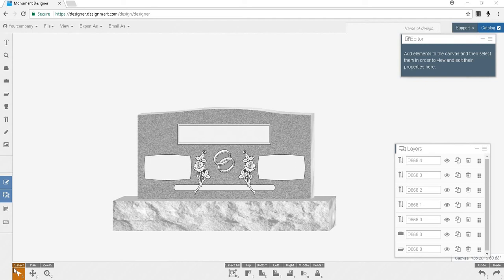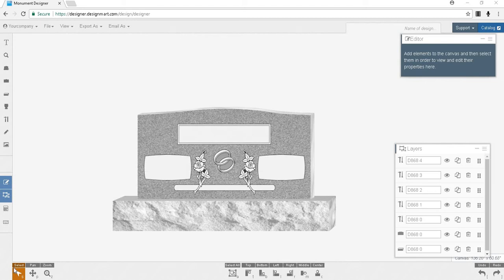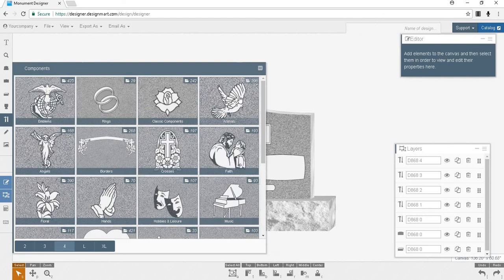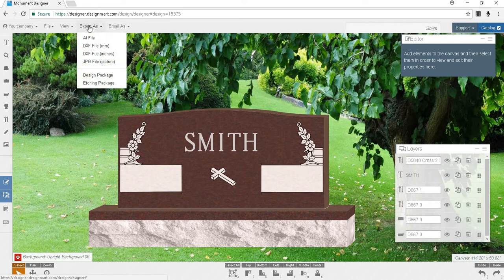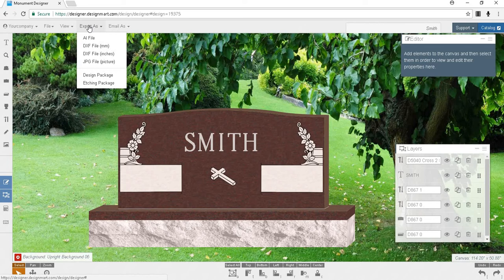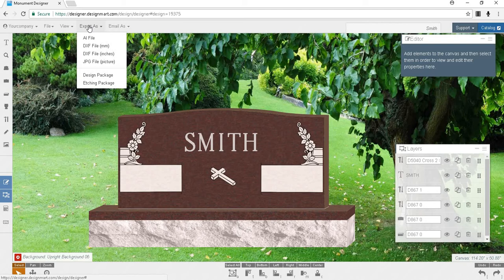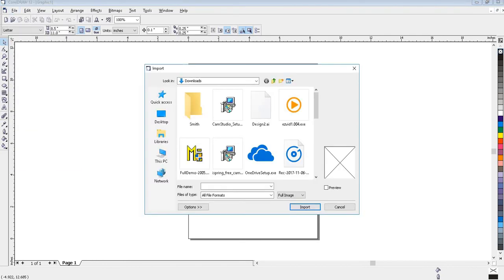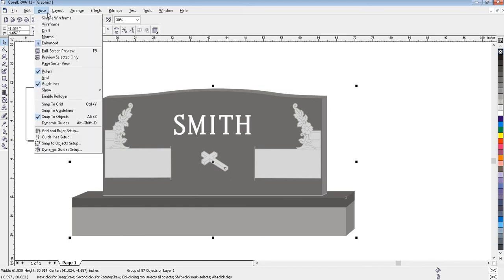Export & Cut Your Work for Corel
In this tutorial video, I'll explain how to export your finished designs to CorelDraw as CAD file that you may cut stencil with. We'll also cover how to set up the file in your CAD program to get it ready to cut. We can connect to you remotely and share the mouse as we answer your questions.  Other videos will cover the additional capabilities available in the Online Monument Designer.